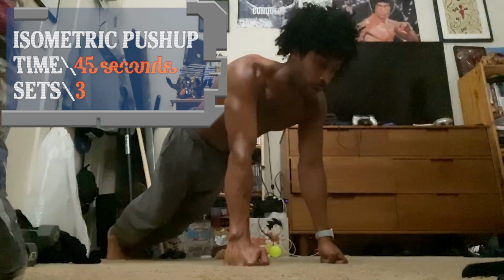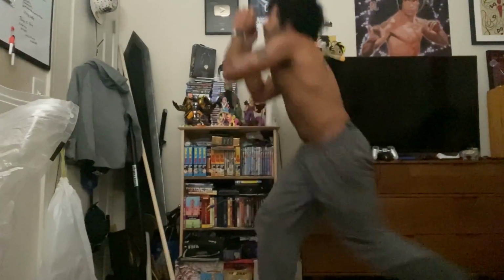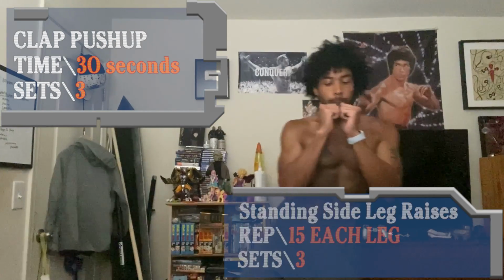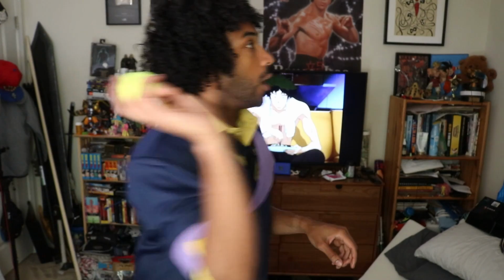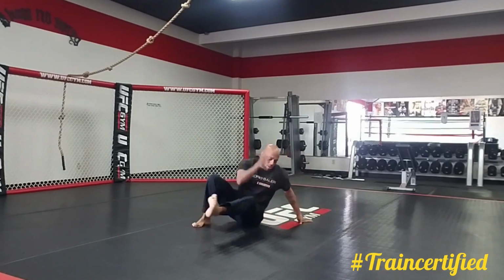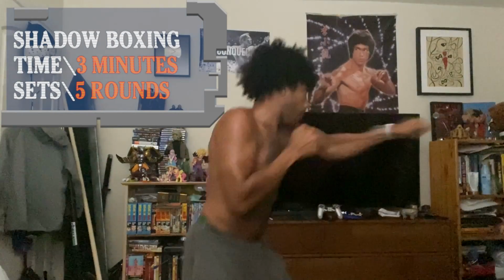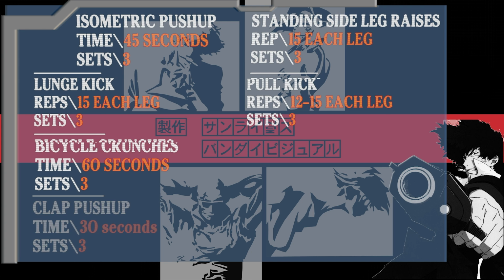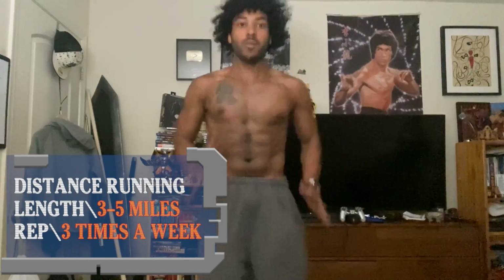I Trained Like Spike Spiegel | Cowboy Bebop Tough Like The Toonz Ep 48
Spike Spiegel the badass Bounty Hunter of Cowboy Bebop, Trained in Bruce Lee's Style of Jeet Kune Do and is one fit conditioned individual and today I'm going to help you train like him so you can make some amazing results as well.

My Personalized Digital Training Program w/ Custom Meal Plans

How to train like Spike Spiegel
Spike Spiegel Workout
John Cho Workout
How did John Cho Workout to look like Spike Spiegel in Cowboy Bebop on Netflix
How to workout like Spike Spiegel
John Cho Training
Cowboy Bebop Workout
Cowboy Bebop Training